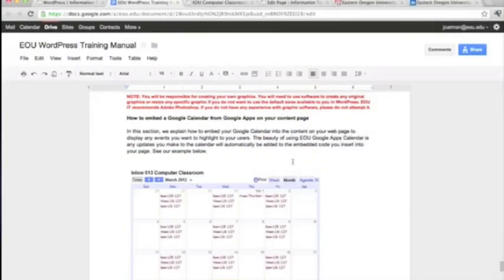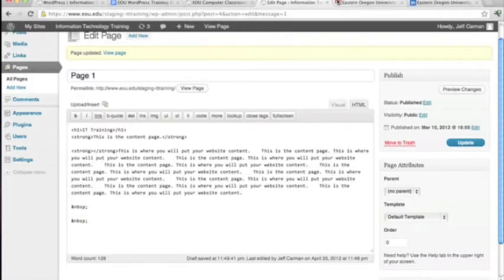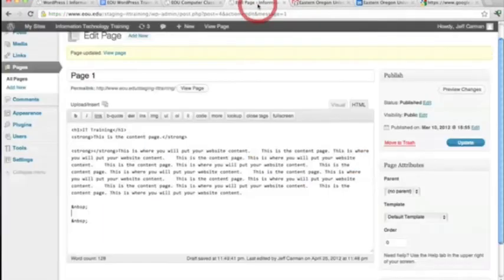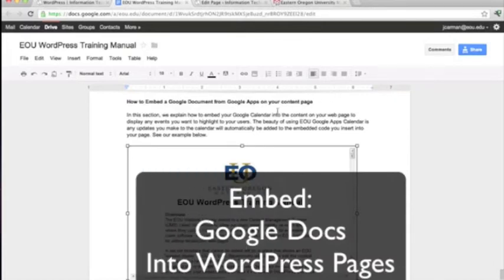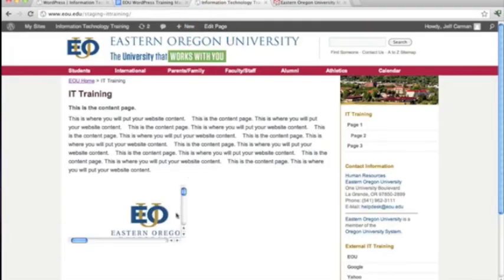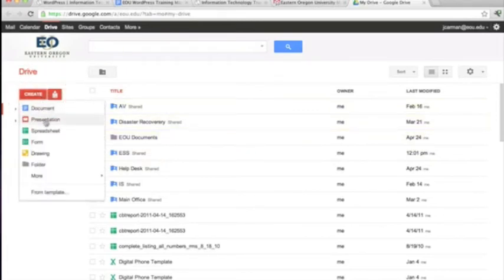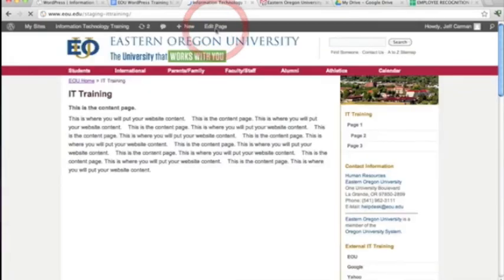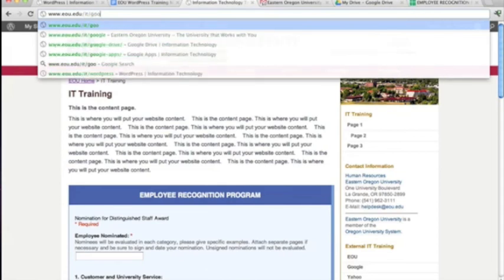EOU WordPress Advanced Functions (Part 2)